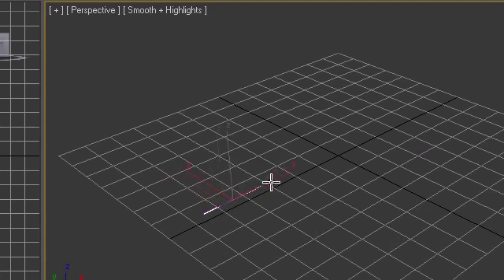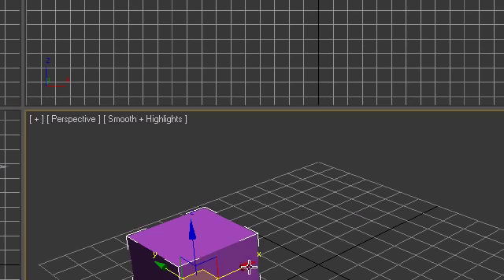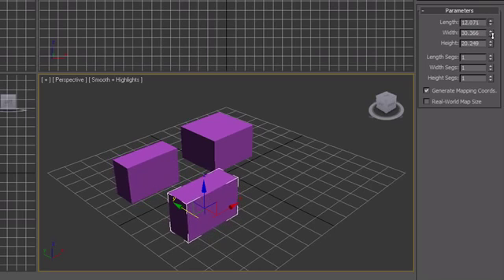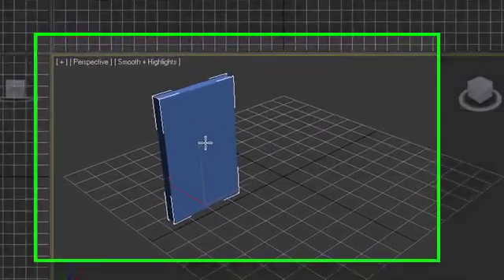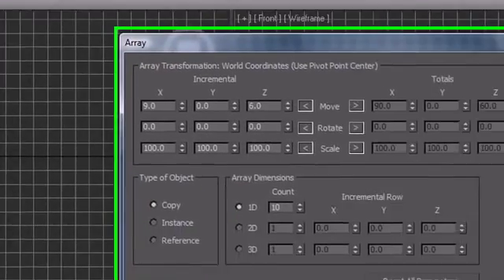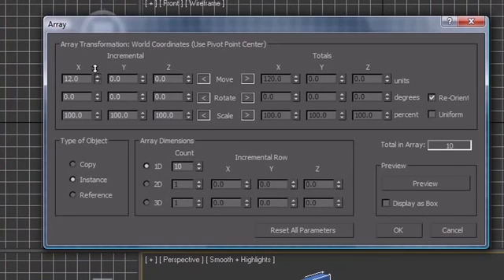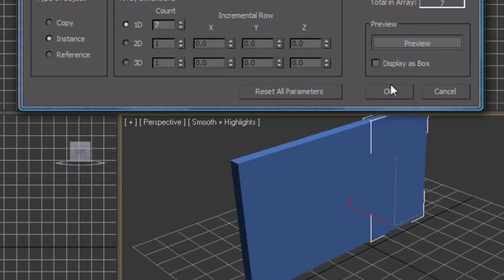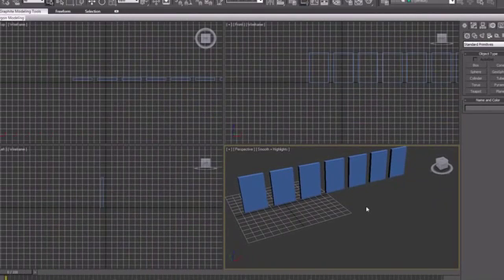3Ds Max Tutorial 8 Cloning and Arrays